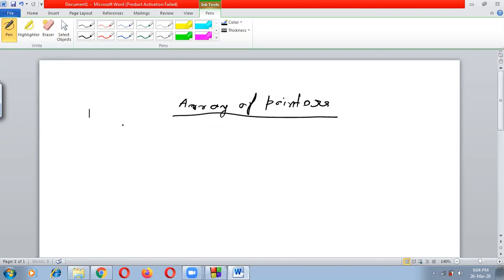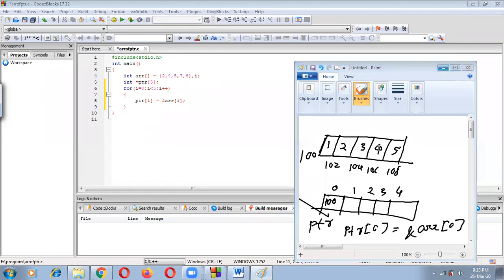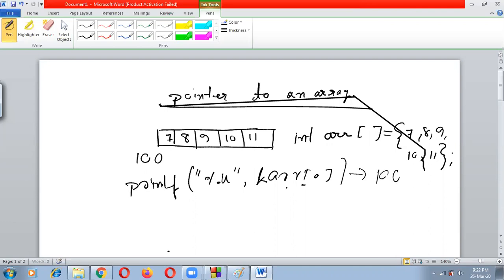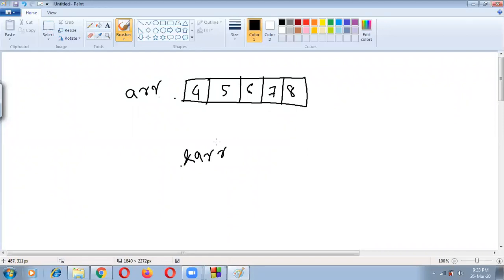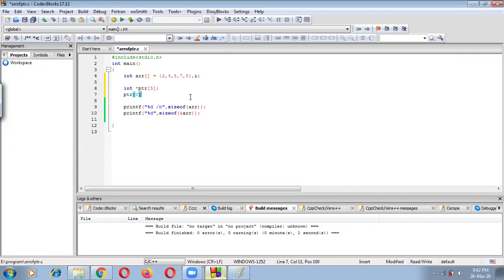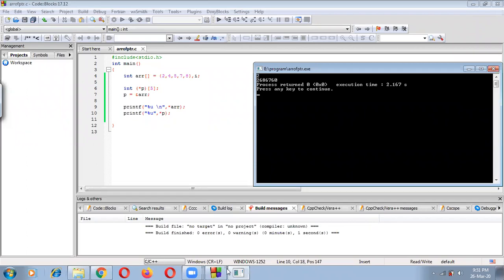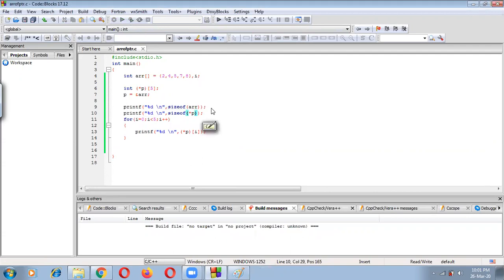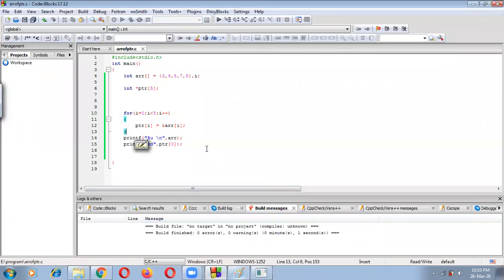array of pointer and pointer to an array